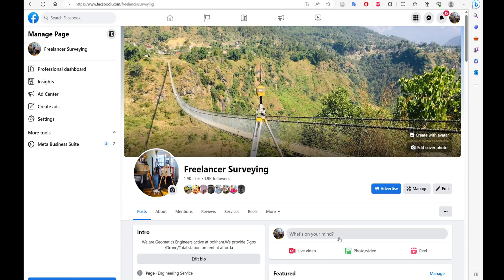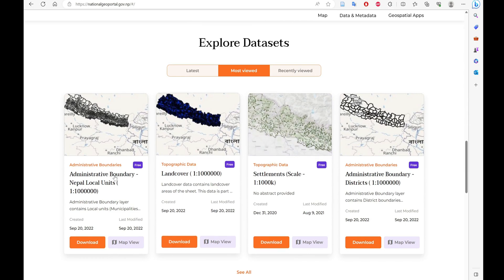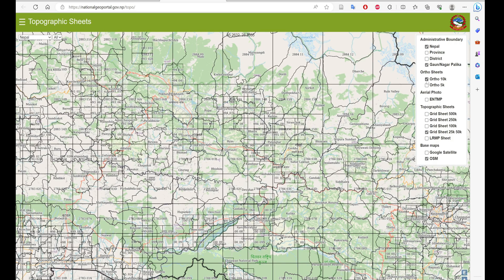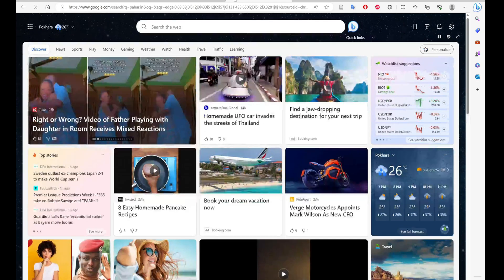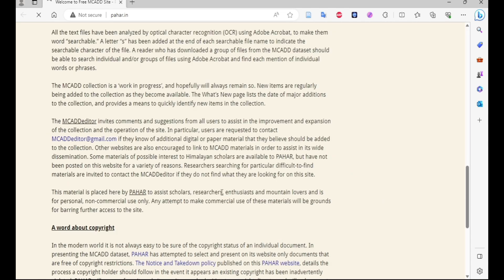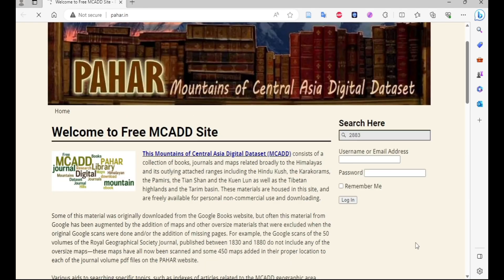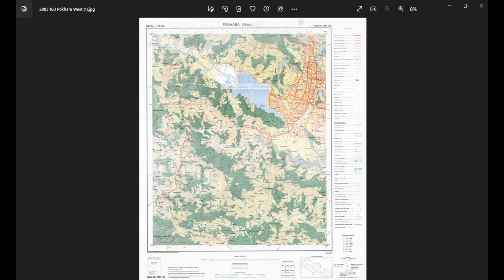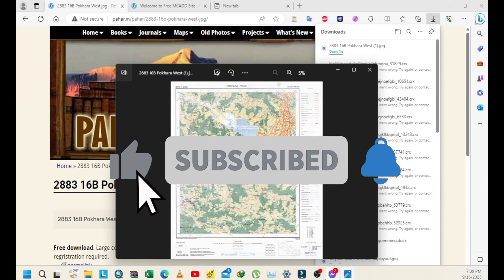HOW TO DOWNLOAD TOPO MAP OF NEPAL // GIS NEPAL // FREELANCER SURVEYING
In this video, we'll show you exactly how to download topographic maps of Nepal quickly and easily. Whether you're a hiker, trekker, adventurer, or just curious about Nepal's breathtaking landscapes, having access to detailed topographic maps is essential.

In this comprehensive tutorial, we'll cover:

Choosing the Right Source: We'll guide you through various sources where you can find reliable topographic maps of Nepal.

Using Online Resources: Discover how to access and download topographic maps from online platforms like government websites and open-source resources.

Step-by-Step Download: Follow our easy-to-understand steps for downloading topographic maps in different formats

Tips and Tricks: We'll share some valuable tips and tricks to enhance your map downloading experience and make it even more efficient.

By the end of this video, you'll have the knowledge and tools to access topographic maps of Nepal, which can greatly enhance your outdoor adventures or research projects.